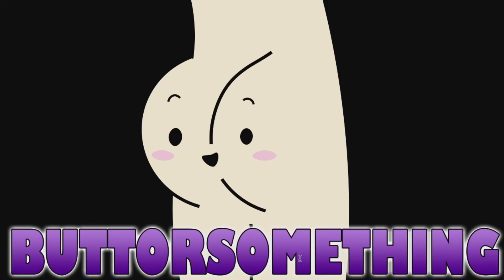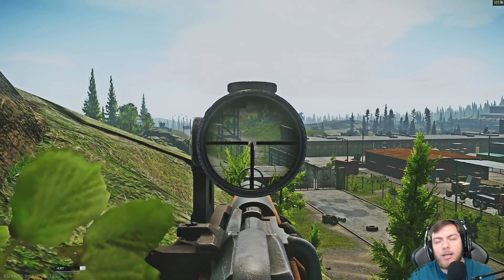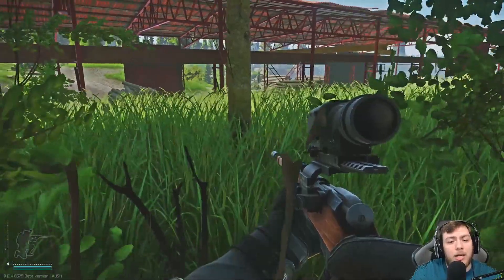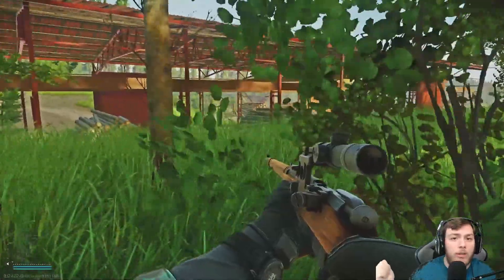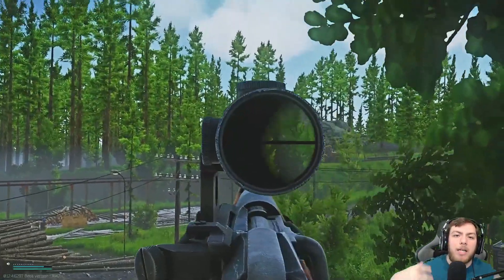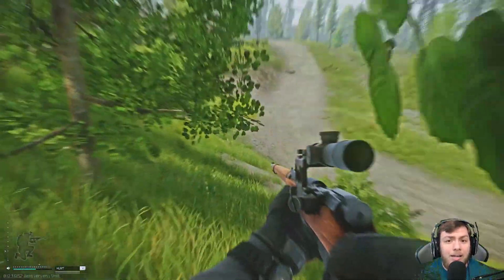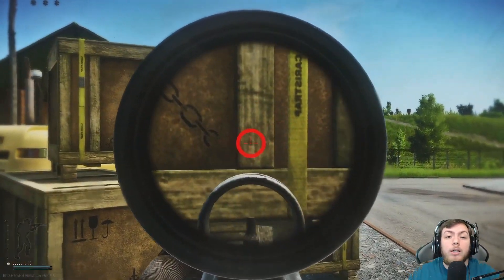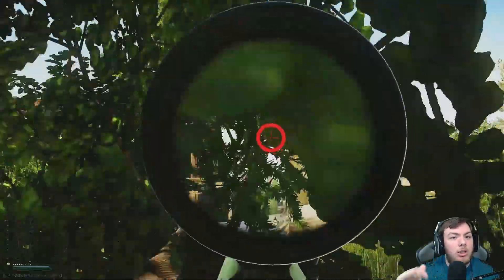Escape from Tarkov flashbang and star round ISSUE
Escape form Tarkov new 12.8 update brought star rounds to the game with the new KS-23M shotgun. Currently there are many people that ae using these new star rounds in game and others are getting annoyed by it. These are some solutions I and some of the community have come up with.

Twitch.tv/buttorsomething